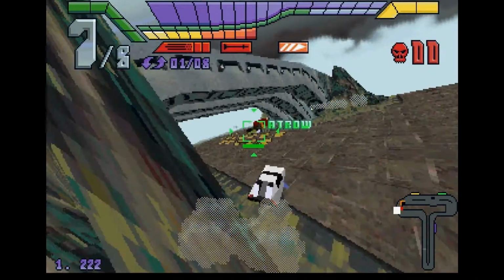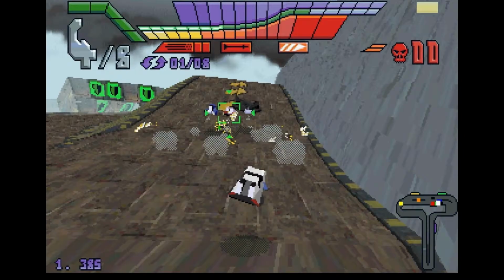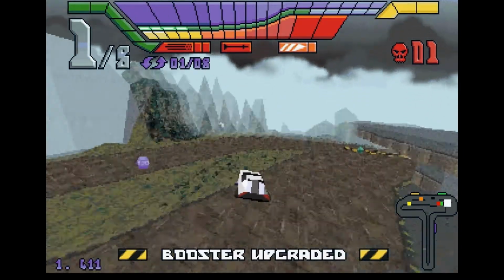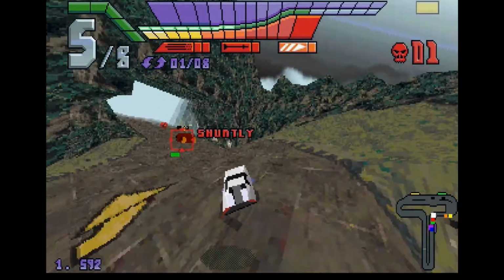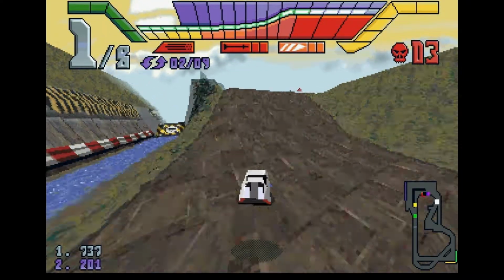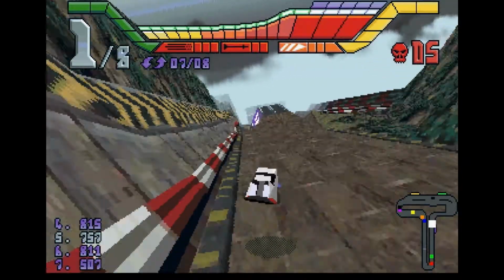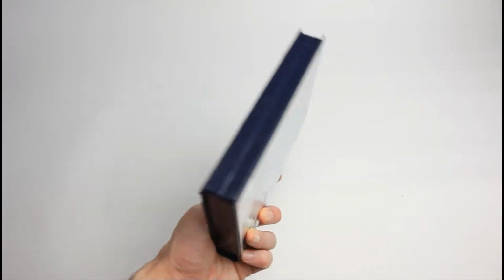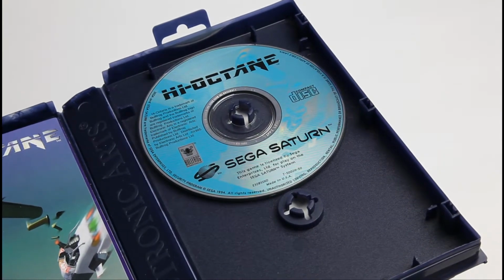Hi Octane: Sega Saturn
Insert Disk collects Hi Octane for the Sega Saturn.

Today's retro game review is Hi Octane for the Sega Saturn. This retro gaming classic has become a little forgotten in recent year. Hi Octane was the obvious rival to the Wipeout series. With a strong emphasis on combat racing Hi Octane delivered a fast paced futuristic racer. Bullfrog Studios may be better known for other games but Hi Octane was a very competent addition to their video game library.